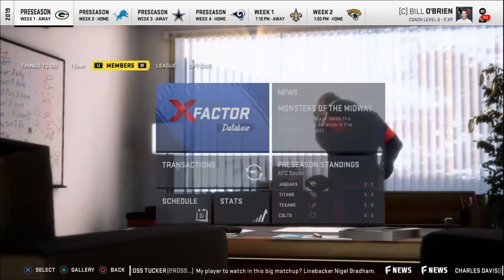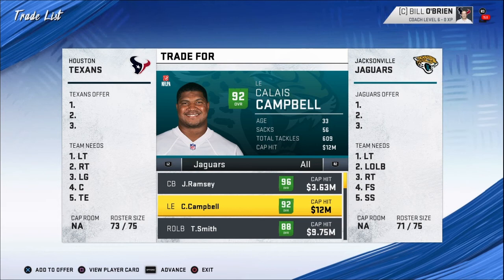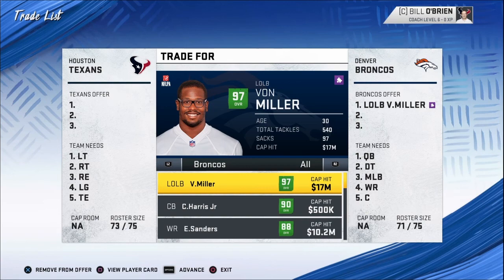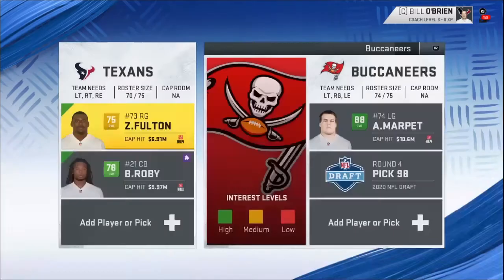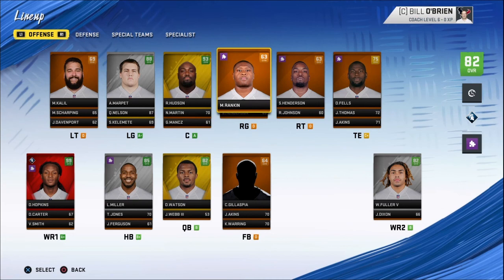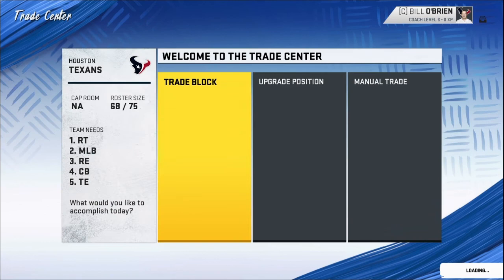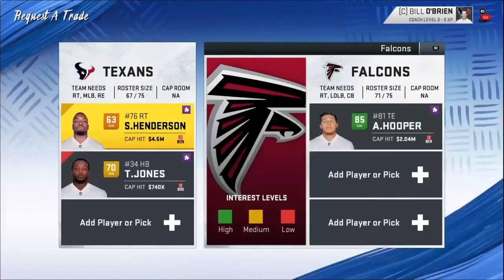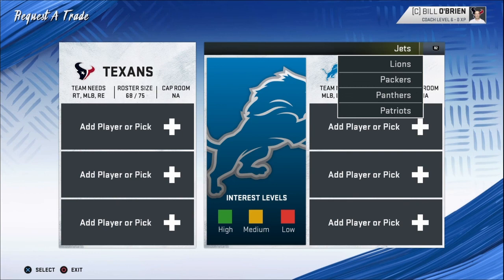Easy Trades In Madden 20!